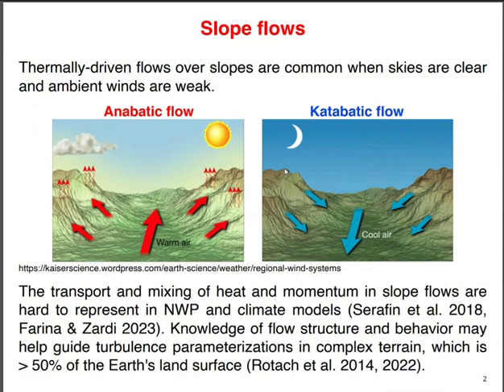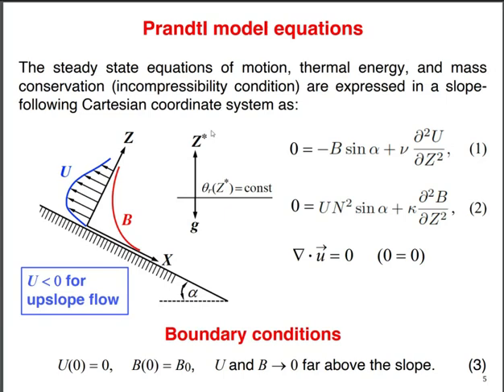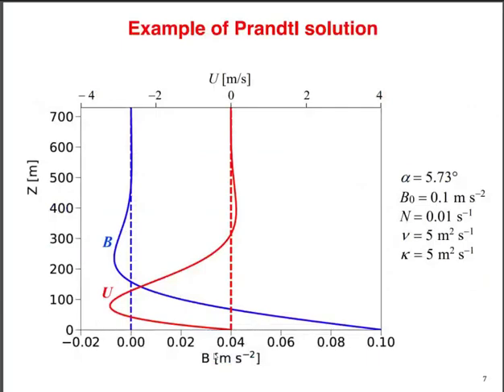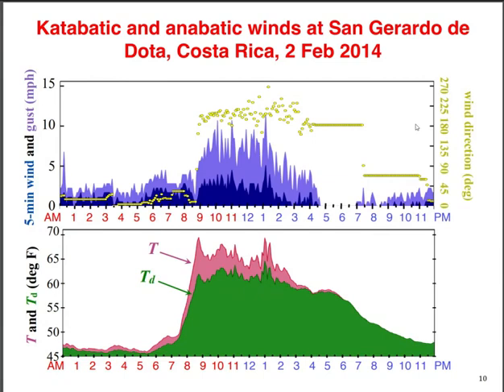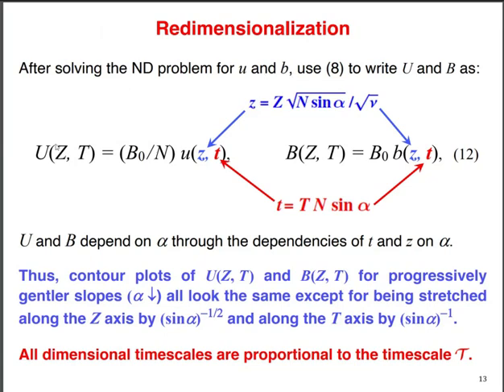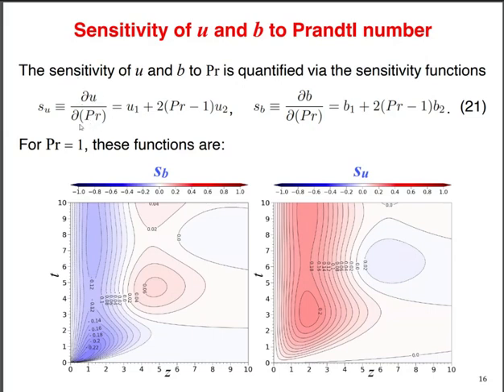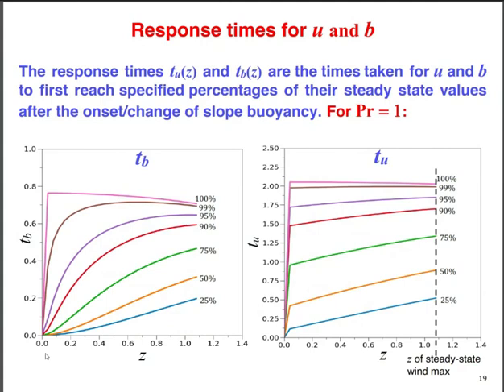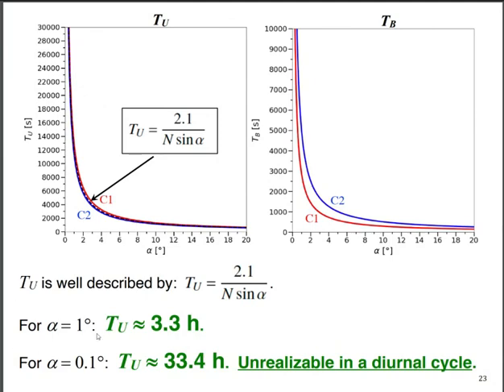BUL Seminar 9 Dec 2024: Alan Shapiro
Title: Timescales for Prandtl slope flow

Bio: Dr. Alan Shapiro is Professor Emeritus at the University of Oklahoma’s School of Meteorology. He studies geophysical fluid dynamics.

Abstract: Up-slope (anabatic) flows during the day and down-slope (katabatic) flows during the night are common features of boundary layers in mountainous/hilly terrain during fair weather conditions. The classical Prandtl slope flow model provides an analytical solution of the equations of motion and thermal energy for the simplest slope-flow scenario: flow of a uniformly heated or cooled boundary layer along a planar slope of unbounded extent. However, as the original Prandtl solution only pertains to the equilibrium (steady) state, it is not clear how long one would need to wait after the onset of the thermal forcing (e.g., after sunrise or after the sun disappears or reappears from behind a cloud deck) before it could be relevant. The present study exploits the exact solution of the unsteady version of the Prandtl model equations for a Prandtl number of 1 and the approximate solution for other Prandtl numbers to obtain the times for the wind and buoyancy fields to adjust to sudden changes in slope buoyancy. These response times are calculated from the unsteady solutions as the times to attain specified thresholds (percentages of each variable’s steady-state values) as a function of height, Prandtl number, and slope angle. The response times provide a basis for establishing whether, for a given slope angle, a quasi-steady state is even physically realizable within the daytime or nighttime phase of the diurnal cycle.